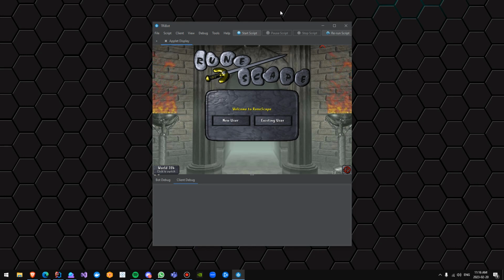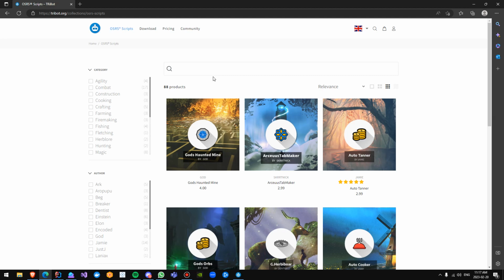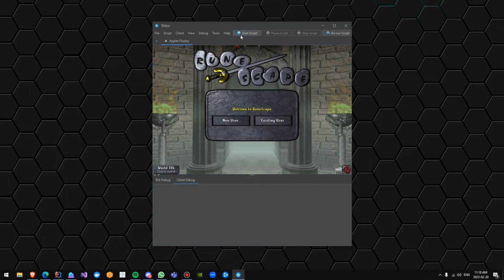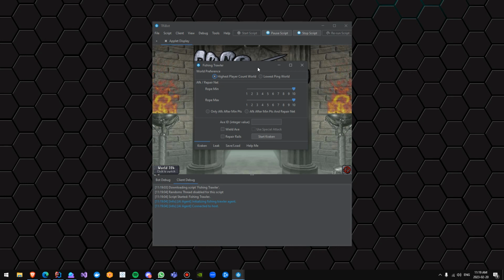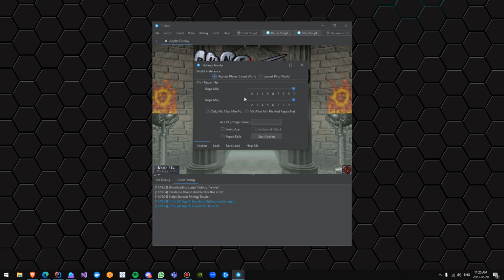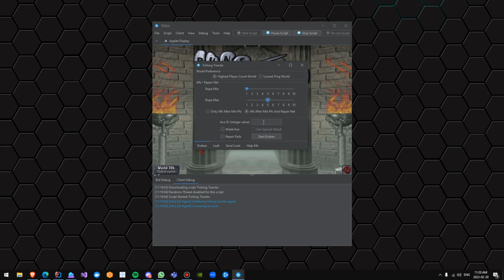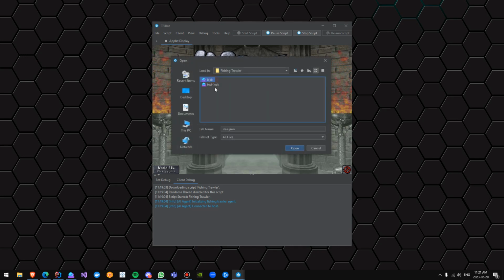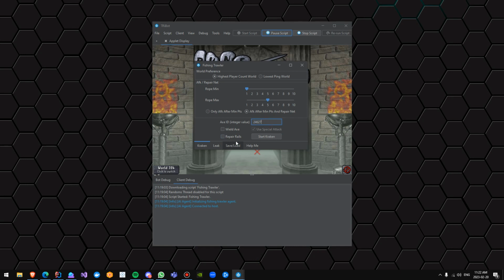TRiBot - Fishing Trawler Script (Remastered Edition) Preview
Time lapsed video coming next!